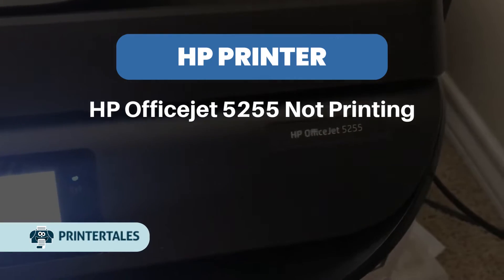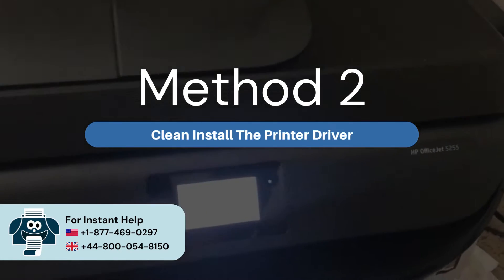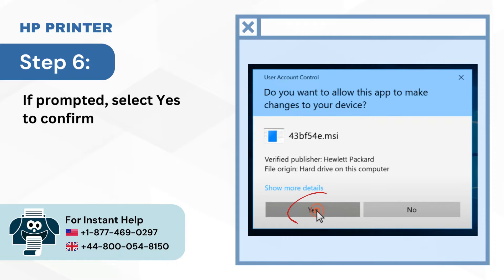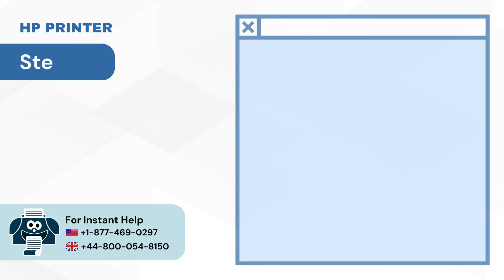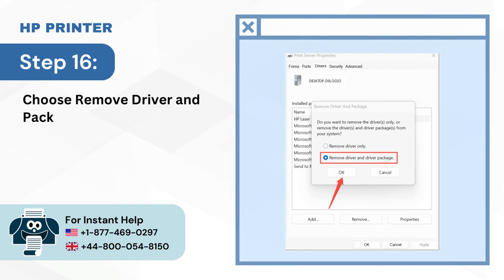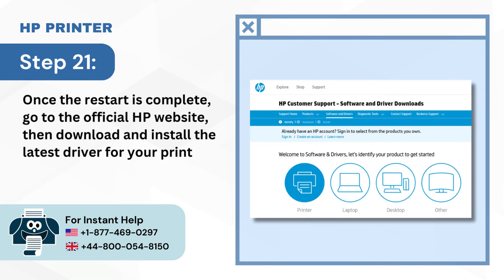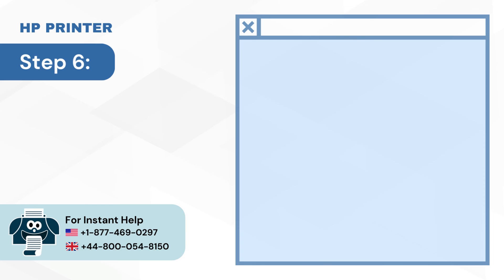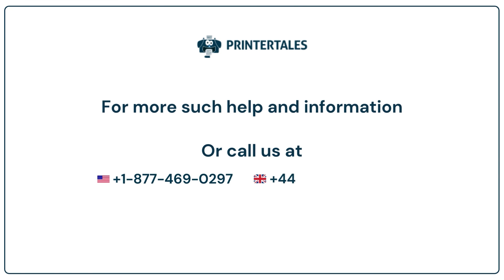Fix 'HP Officejet 5255 Not Printing' Issue? | Printer Tales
Before you start the printing process on the HP printer, follow the set of instructions:

• Check all the connections and cables
• Ensure the computer detects the printer
• Start the printer again
• Restart the computer
• Check whether the printer drivers are installed correctly

Why is my HP printer not printing?

The HP printer is not printing because of various reasons:

• Problem with the printer connection
• The printer drivers are not updated
• A glitch in the printer
• Paper jams
• Corrupt system files
• HP printer is offline
• Configuration issues in Windows
• The printer is not set as the default printer

Are you struggling with how to fix the HP Officejet 5255 not Printing? We have got you covered! This HP printer troubleshooting video walks you through the easy solutions through which you can easily fix the HP Officejet 5255 not printing issue with three quick solutions.

The solutions you have to follow:

Solution 1- Reset the printer (00:00:06 - 00:00:30)

Solution 2- Clean install the printer driver (00:00:31 - 00:02:56)

Solution 3- Check the ink levels & replace cartridges (00:02:57- 00:03:49)

Don't skip any of the steps that are mentioned in the solutions. Watch the video until the end to fix the HP Officejet 5255 not printing.

You have tried each step, but the printer is still not printing. Reach out to our certified printer experts for professional assistance. Our dedicated IT professionals are available round the clock to solve your HP printer problems.

If you want to have live chat assistance, you can visit our You will see the live chat option on the website. Click on that option. Our team of professionals will be glad to solve your HP printer problems.

For detailed troubleshooting solutions and specific HP printer issues, check out our dedicated HP printer